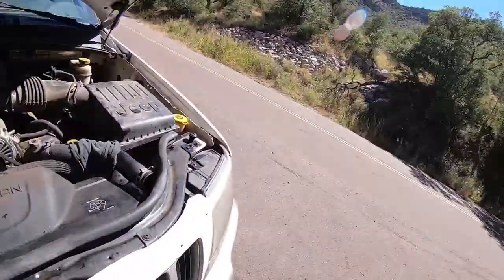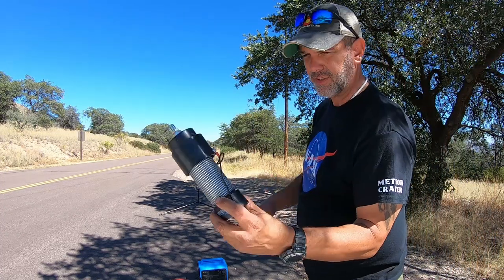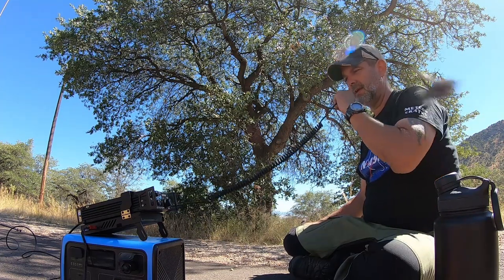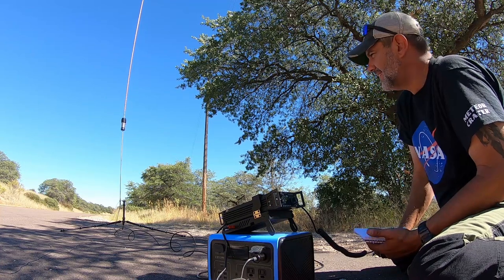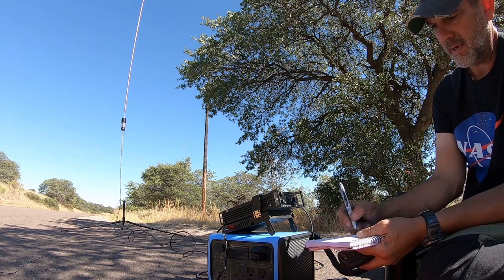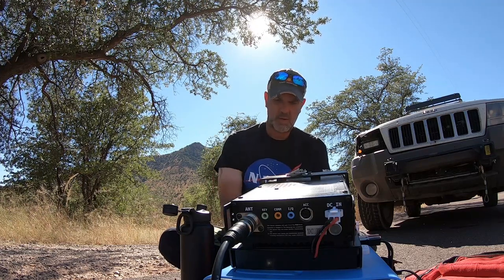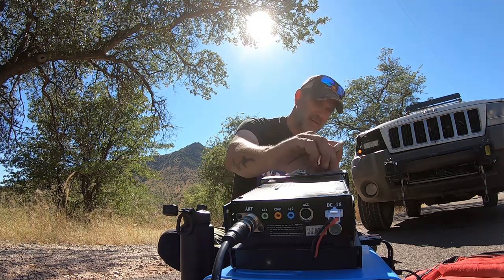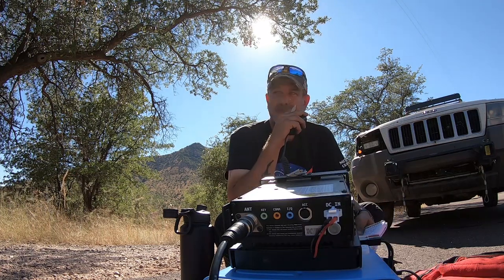Parks on the air with Mikegyver (POTA)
Thank you to Revolution Race for my favorite outdoor clothing!

Something that Mike likes to do is Ham Radio and one of his favorite activities is Parks on the air or POTA for short. He takes his fancy little ham radio and goes to a National/State park that is listed on the website and then a whole bunch of radio operator try to talk with him.
Mike has a very portable setup that he can put in a backpack and he sets out to get a bunch of QSOs (contact) with his radio.
This is Coronado National Memorial (park K-0771)

Mike & Kerry